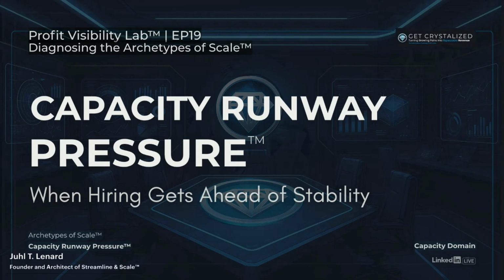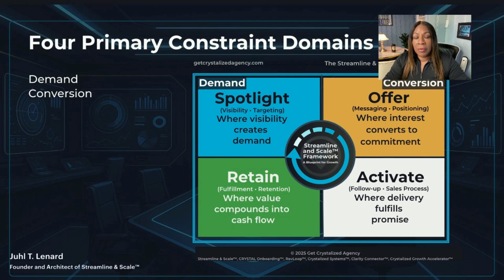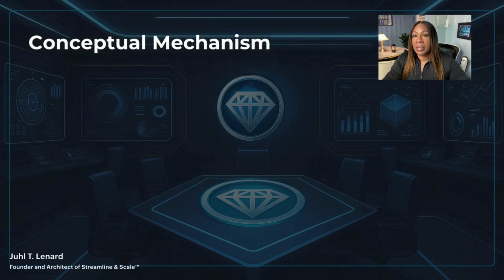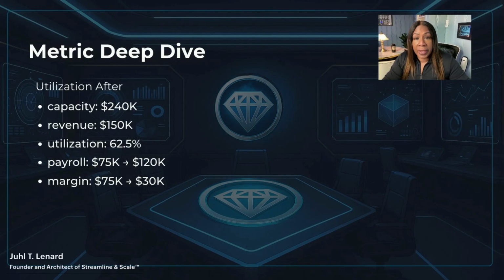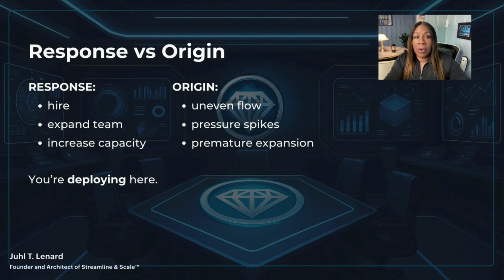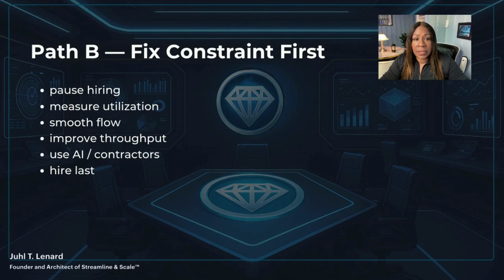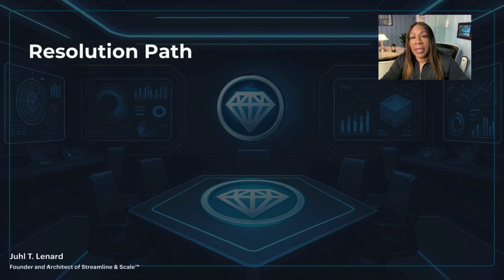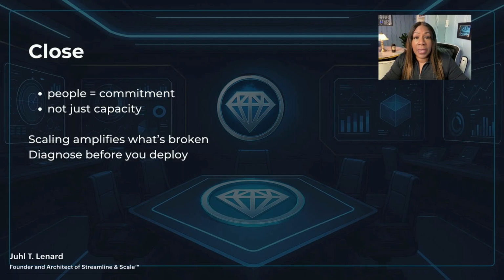Capital Diffusion™ — Why isn’t the business getting more predictable?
In this episode of Profit Visibility Lab™, we break down Capacity Runway Pressure™ — a pattern where hiring expands cost structure before the system is stable enough to support it.

Revenue is growing.
The team is expanding.

But cash feels tighter… not stronger.

This session shows how uneven work, declining utilization, and premature hiring create pressure that doesn’t go away — even when the workload clears.

What looks like a capacity problem…
is often a flow problem.

And when that gets misdiagnosed, hiring accelerates the distortion instead of solving it.

If this feels familiar, start here:

(see where the pressure is actually coming from before you hire again)

Diagnose before you deploy.